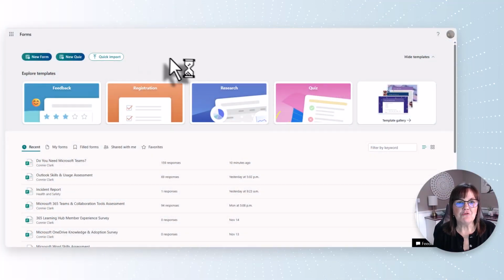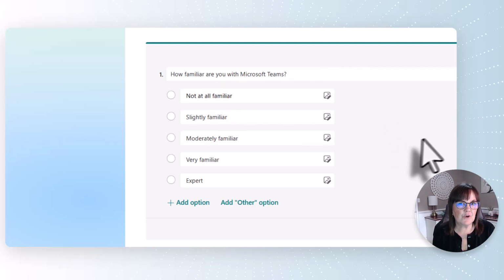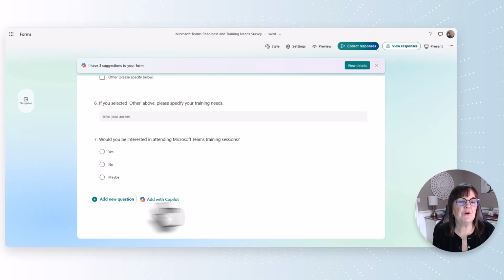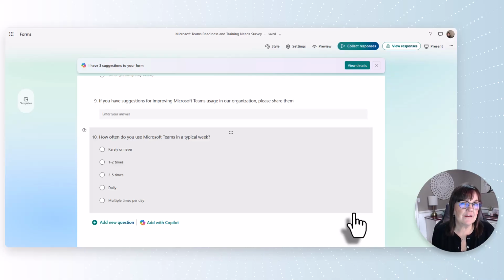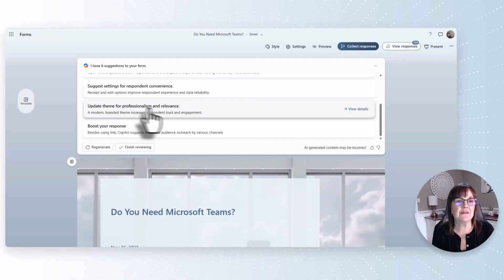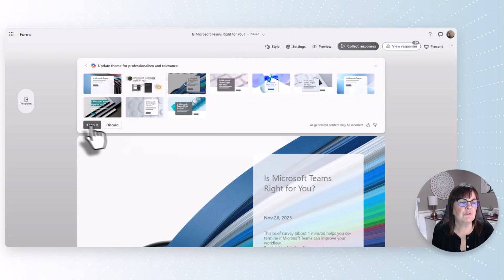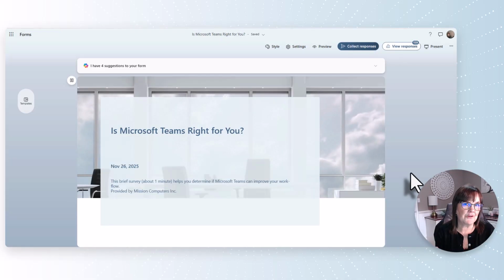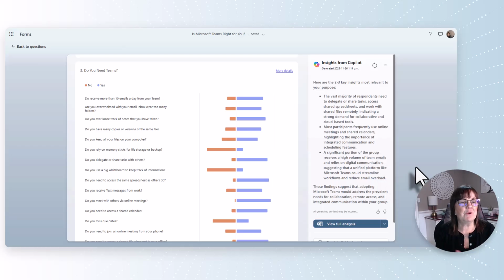Create Forms in Seconds with Copilot in Microsoft Forms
Create your Forms, Surveys and Quizzes instantly with Copilot! Also get insights from all the submissions received.

🔓 5 Fast Fixes to Instantly Stop Microsoft Teams Chaos
Get my free PDF “5 Fast Fixes to Stop Microsoft Teams Chaos” and learn how to organize Teams so your files, chats, and meetings are finally easy to manage.